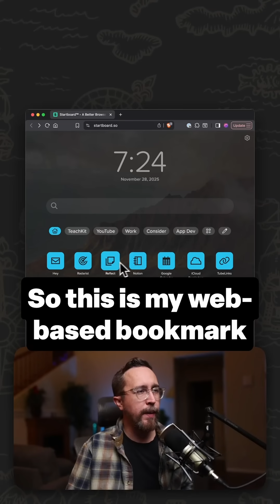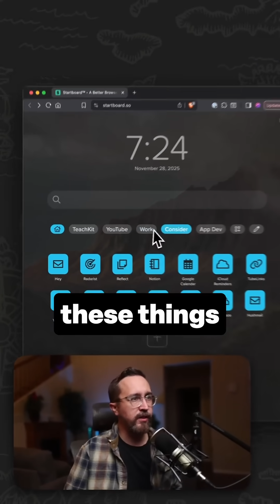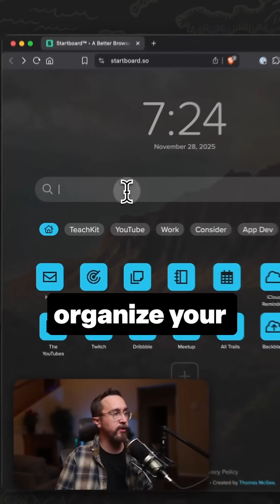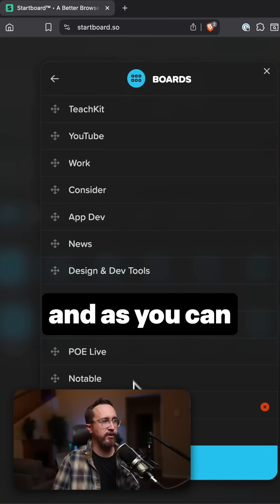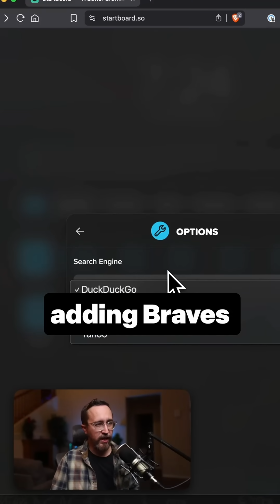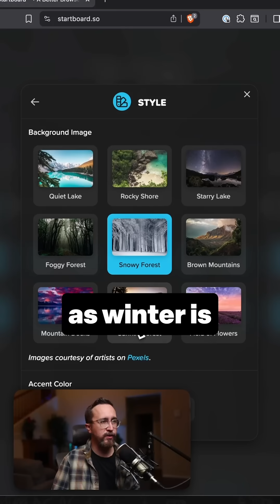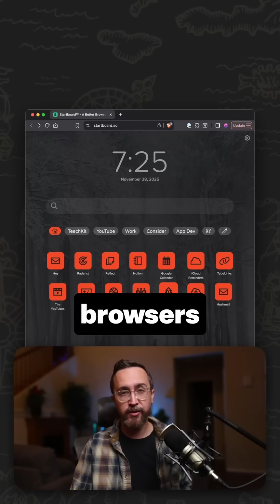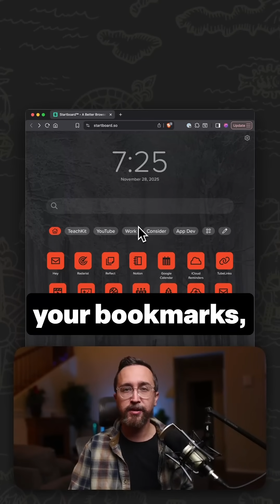Customizing your bookmarks start page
Here is a quick look at some of the customization options inside Startboard.

Boards, themes, search engine choices, and a clean layout that works on every browser. If you want a simple way to organize your bookmarks, this might help.